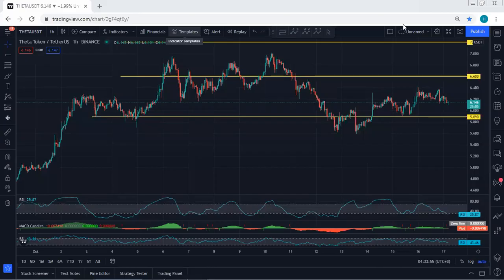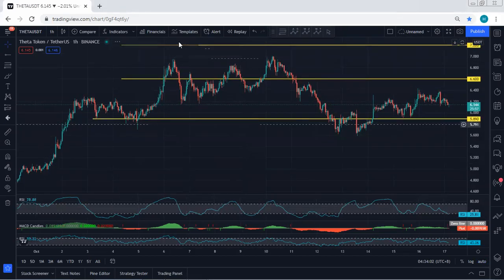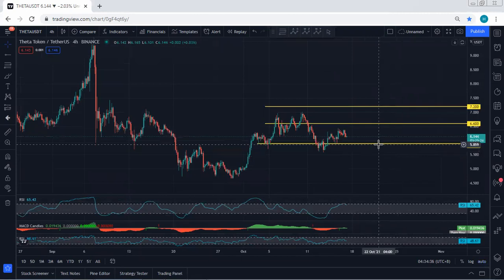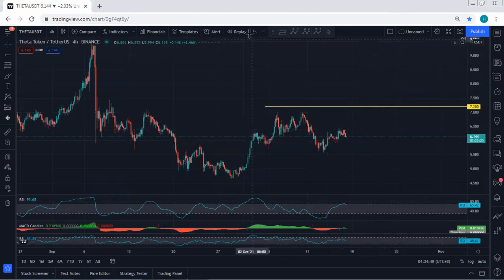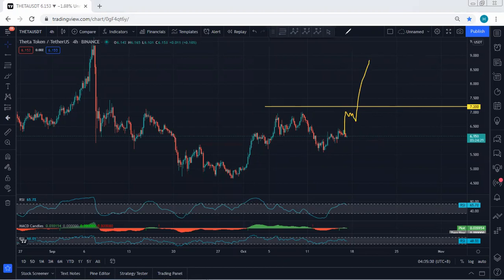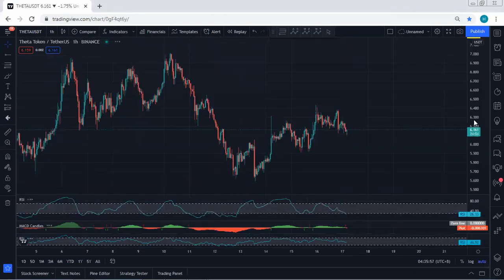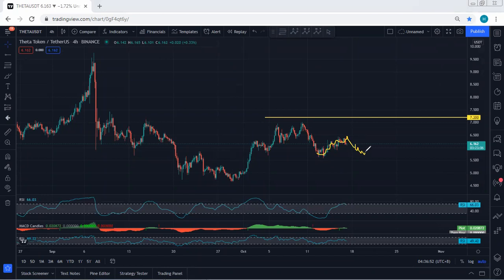THETA Technical Analysis for October 17, 2021 - THETA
TEMJTWcKyCmaJ61mdxLW1myo1A6PTnPNDV